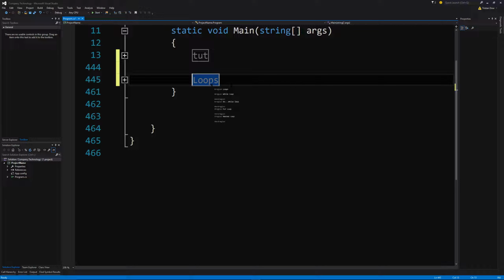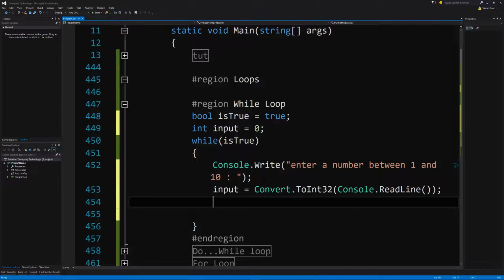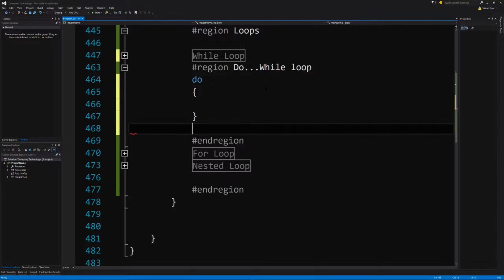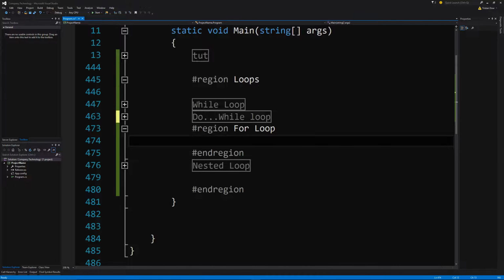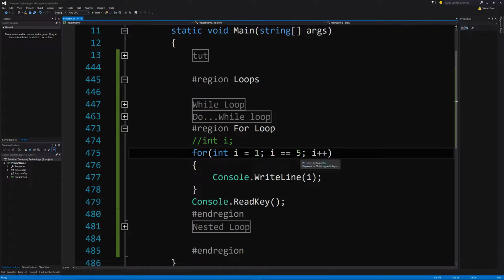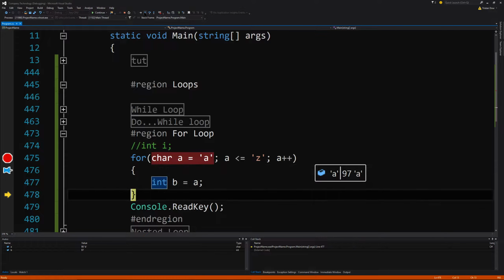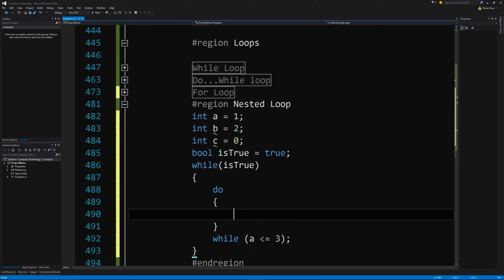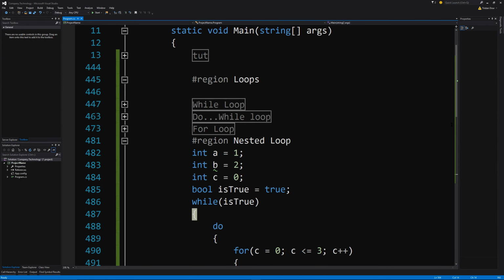C# Ep8 - Loops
In this video, I go over the different types of loops you can do.
While, Do while, For, and nested loops